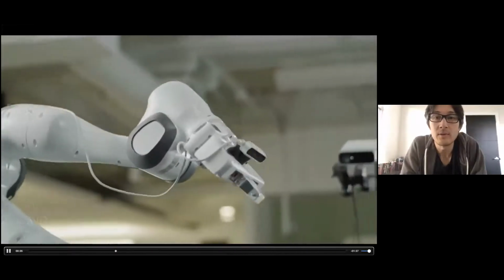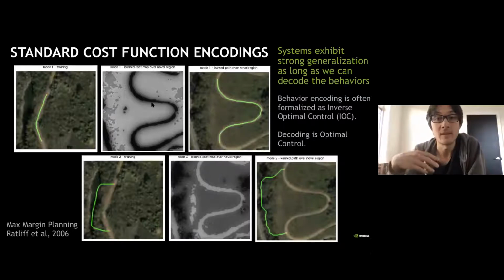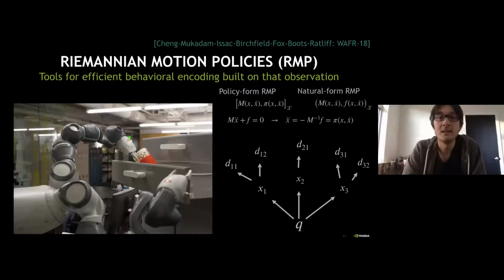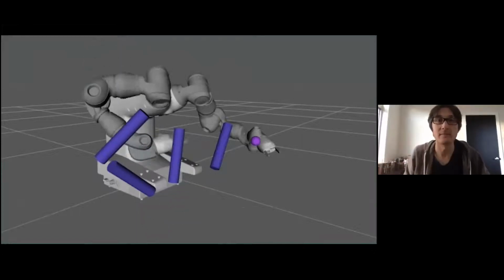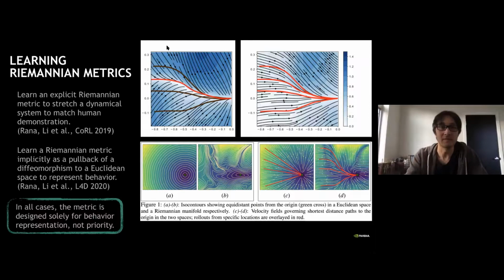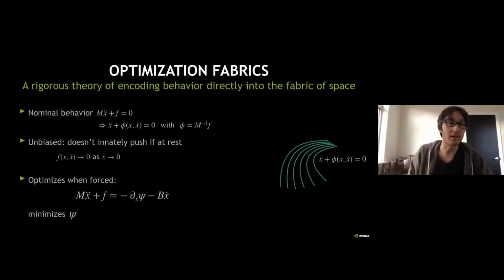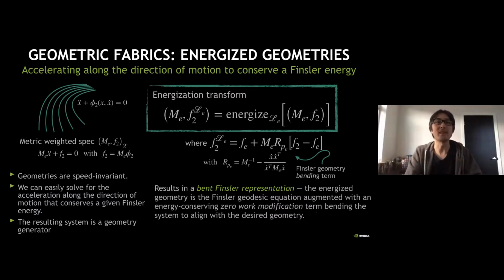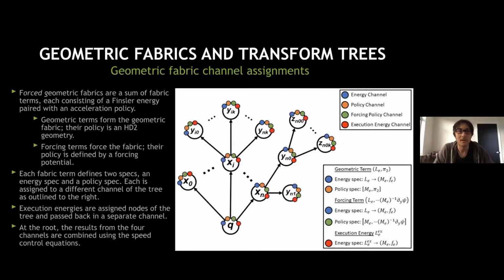Nathan Ratliff - Geometric fabrics: Transparent tools for behavior engineering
Abstract: Industry tends to shy away from promising new learning-based tools in favor of the well-understood model-based planners and controllers engineers are comfortable employing on mission critical problems. The importance of deep learning in robotics is, of course, real; we will never achieve proficient perception-driven behavior on human-interactive problems without data driven approaches. But this hesitation holds water: engineers can’t engineer on excitement alone. Deep data driven approaches will remain inappropriate for many industrial applications until we understand them as well as we understand the planners and controllers they aim to replace. In this talk, I will present a new mathematical framework for behavioral engineering called optimization fabrics designed to bridge this gap. The theory of optimization fabrics gives rise to a concrete toolset for behavioral design called geometric fabrics which enable the flexible and modular construction of intelligent behaviors, including smooth obstacle avoidance subsystems, with well-understood stability properties and intuitive composability. Our long-term goal is to add transparency to the design of the types of behavioral systems we want to build into deep learning architectures with an eye toward robust generalization. Toward that goal, at NVIDIA geometric fabrics have enabled us to hand-engineer a number of strongly generalizing real-world system demos. Throughout the talk, I will show a number of these systems and present some of our newest theoretical and experimental results.

Bio: Nathan Ratliff is a distinguished research scientist at NVIDIA studying behavior representation and robotic systems. He received his PhD in Robotics from Carnegie Mellon University under Prof. J. Andrew Bagnell, working closely with Prof. Siddhartha Srinivasa. He has worked at the Toyota Technological Institute in Chicago, Intel Labs, Google, Amazon, Max Planck, and the University of Stuttgart. Before joining NVIDIA he co-founded Lula Robotics where he and his co-founders developed the robotic system that now drives many of NVIDIA’s research platforms.